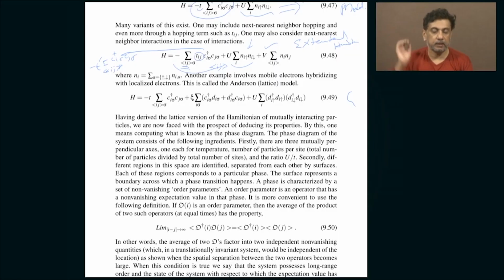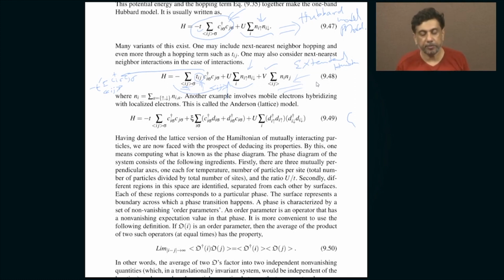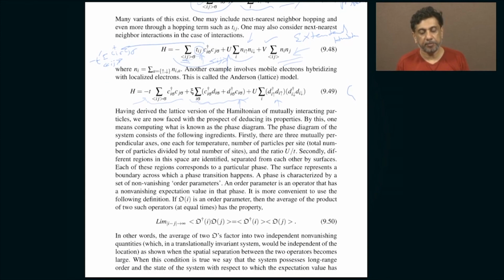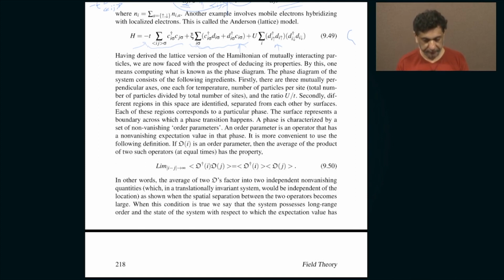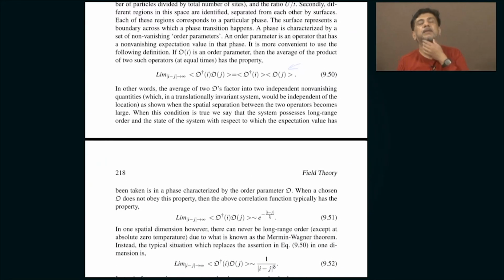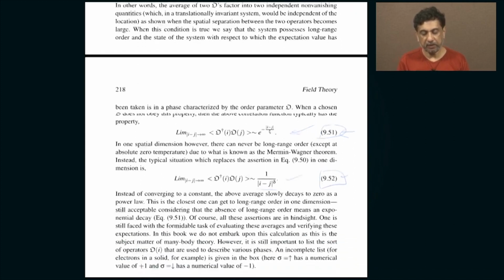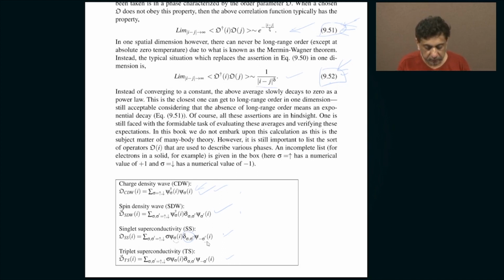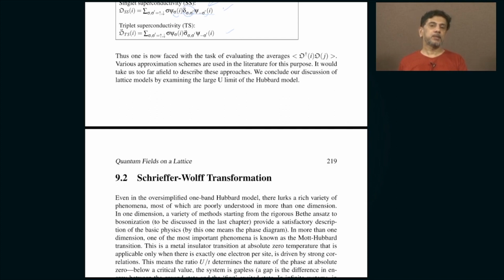Order Parameters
Subject:Physics
Course:Dynamics of Classical and Quantum Fields